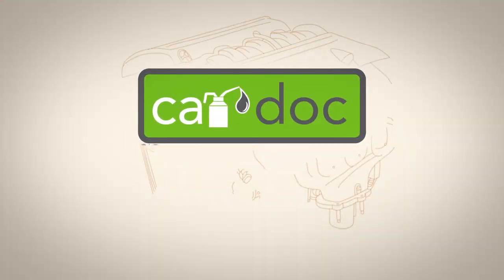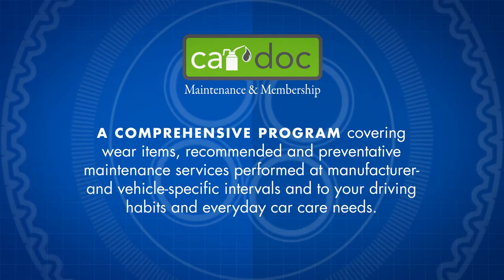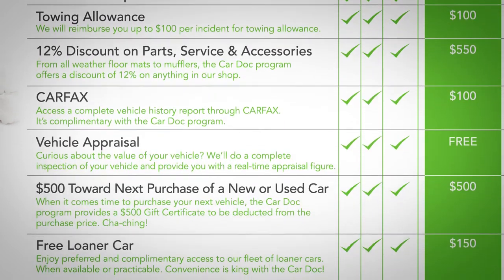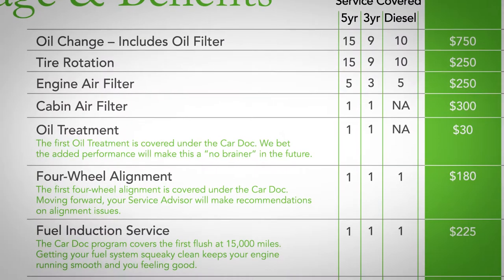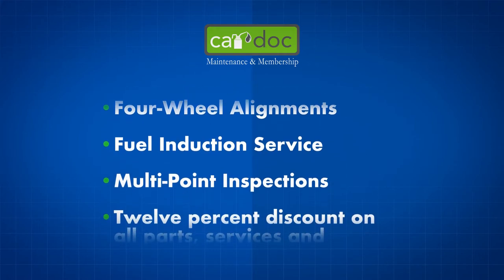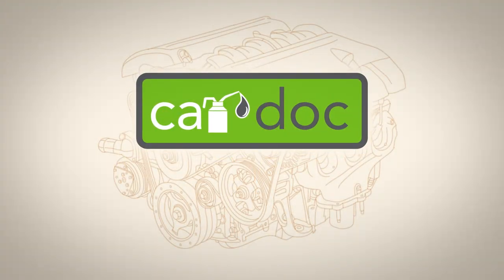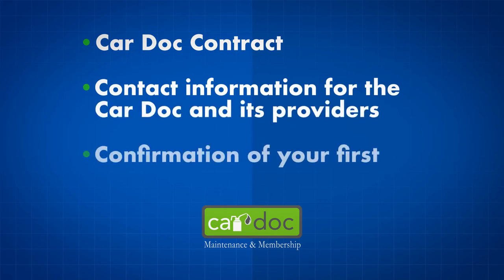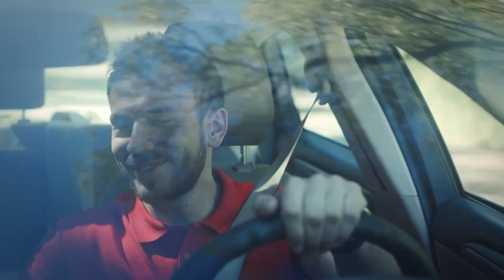Cardoc Maintenance and Membership